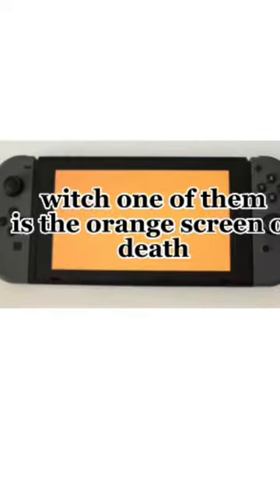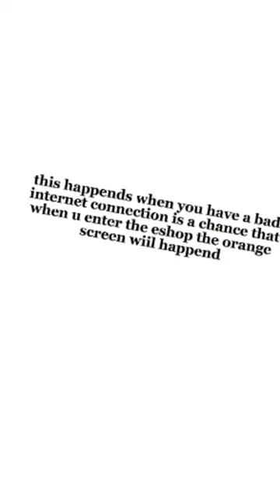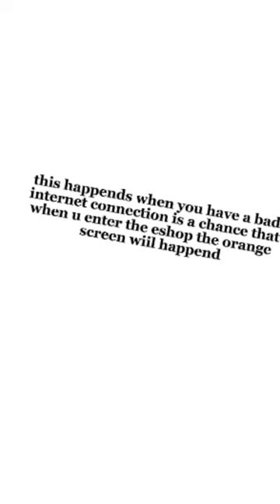things u should know before buying the nintendo switch !(the orange screen of death)part1